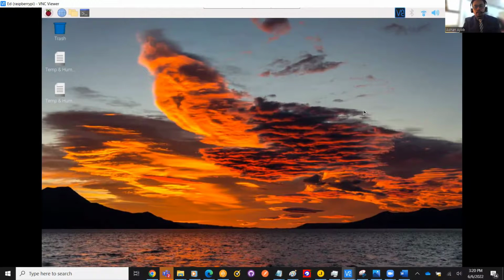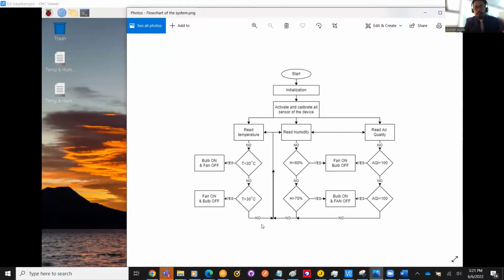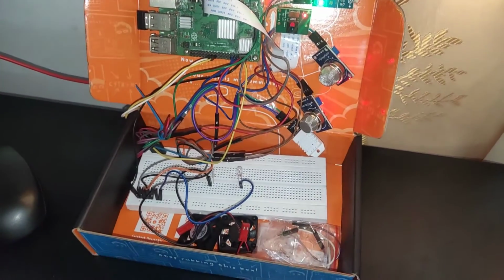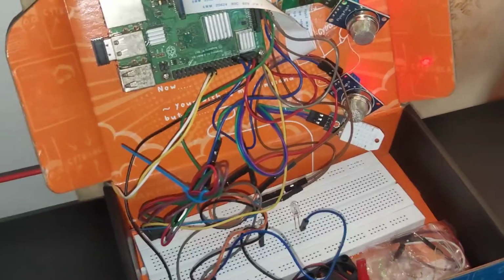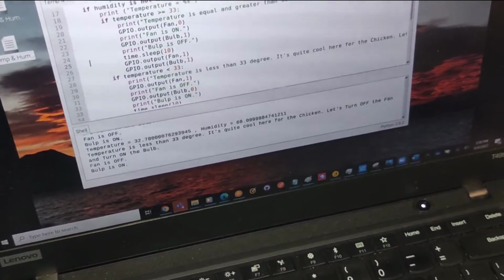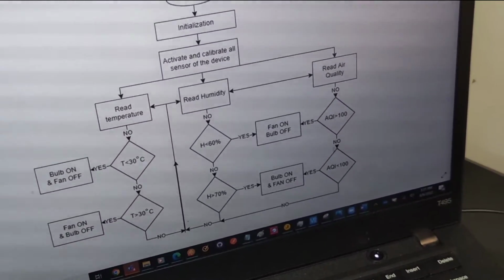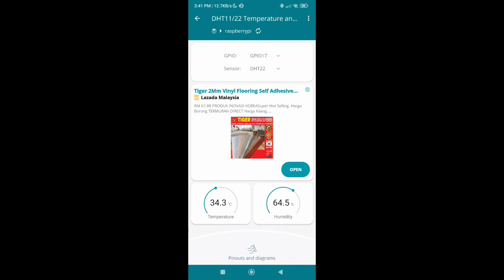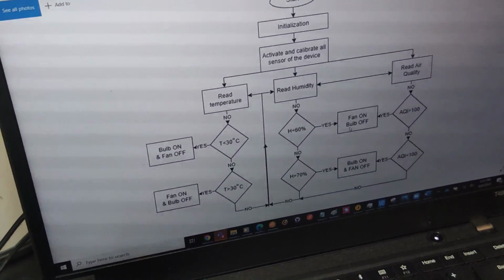Demo Prototype Project Video Final - Project 1 - Presentation Part 2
MSU - Bachelor in Computer Engineering